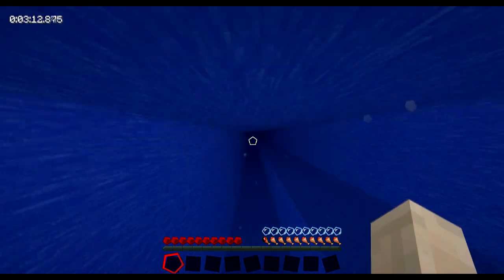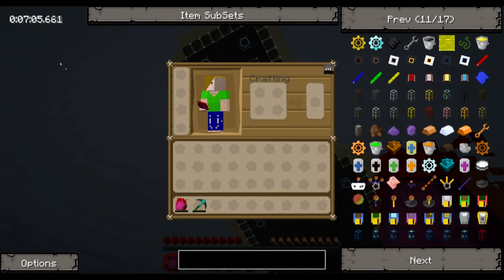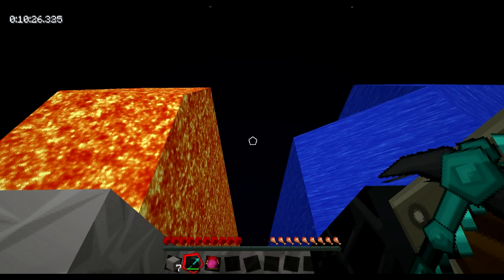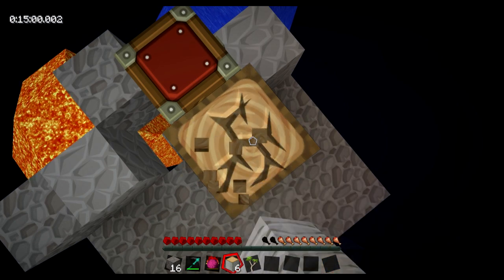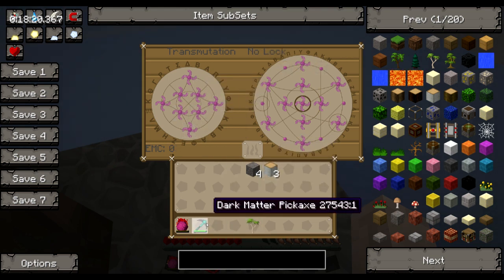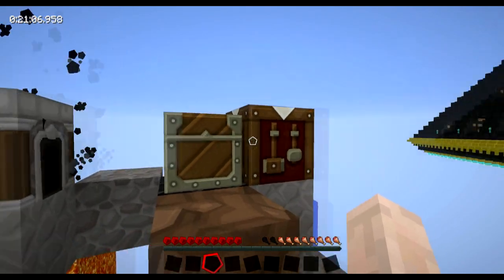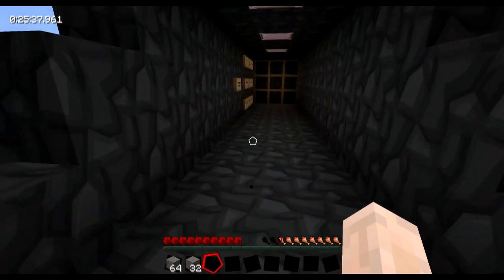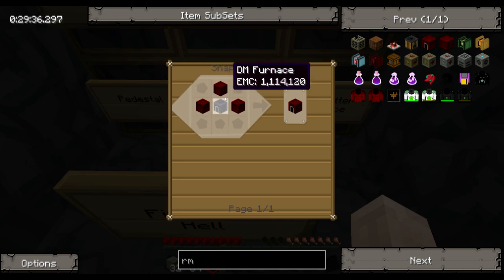Minecraft Feed The Beast Insanity v2 - Part 1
This is the first in my new "Minecraft Feed The Beast" series. This time I promise I WILL reach the end as everything is going my way.